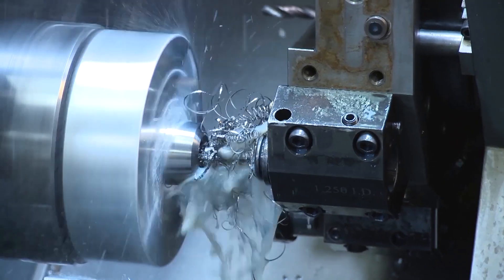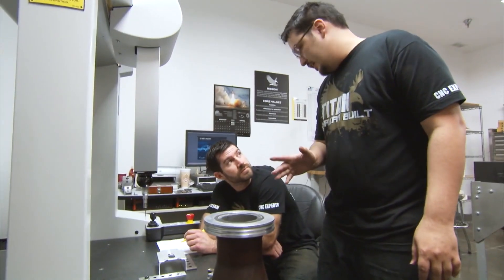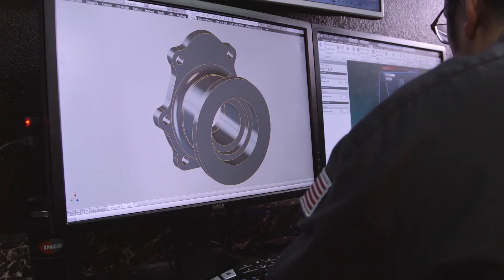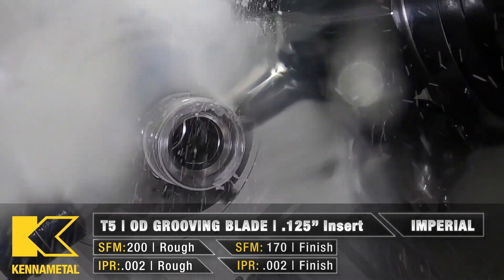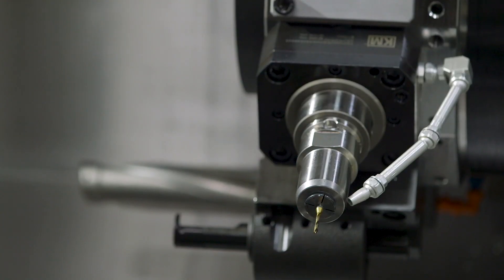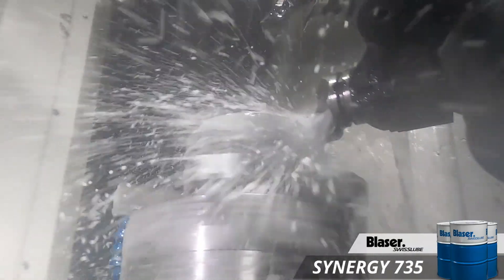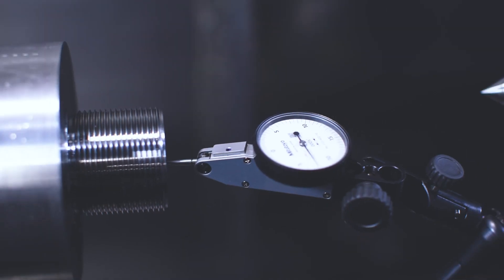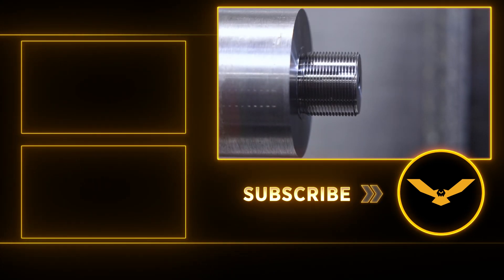Dangerous Fail | Machinist Nearly KILLS Co-Worker with Spinning Bar stock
One lazy mistake nearly kills his co-worker. Hear how Tyson made a critical error while using a lathe.